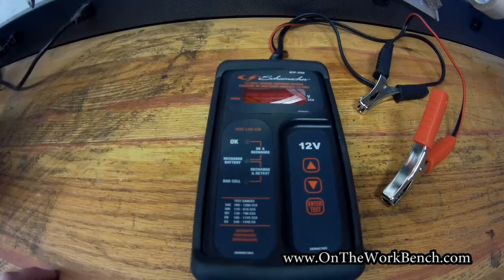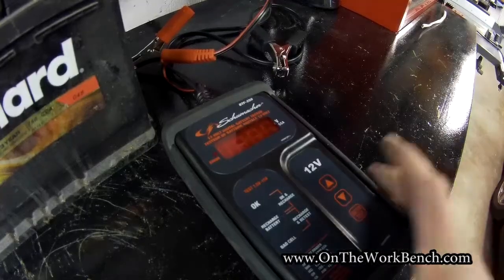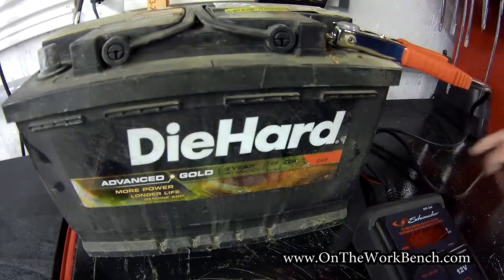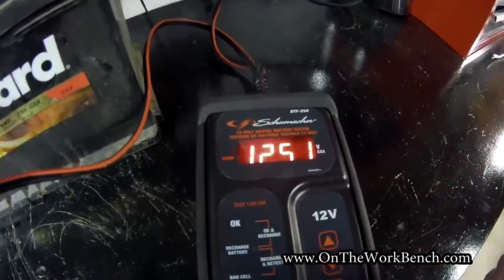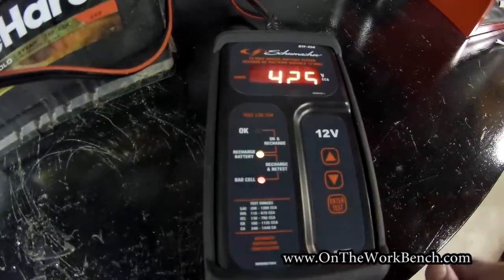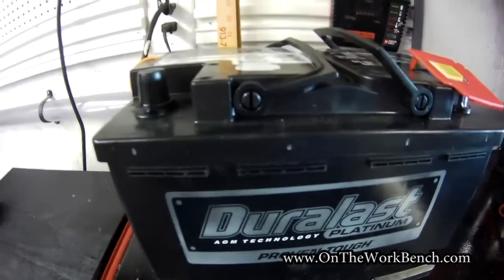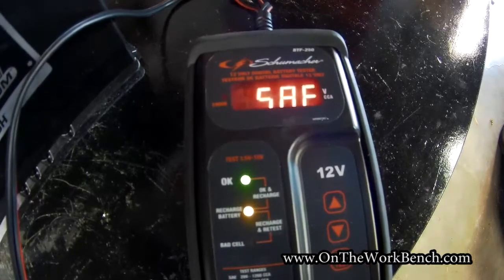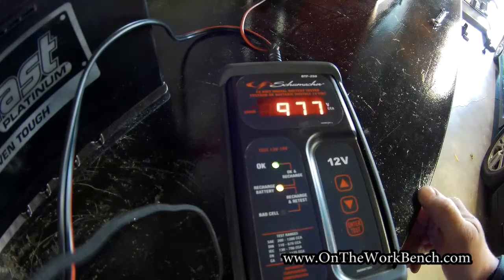Schumacher Digital Battery Tester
A look at the Schumacher BTF-250 12V Digital Battery and System Tester in action. This tester provides you the cold cranking amps that a multi-meter cannot provide to diagnose a failed/failing car (12 volt) battery. This works with both standard lead acid and AGM batteries.

Batteries shown in this video were from a 2006 Saab 9-3 2.0T. To see that battery replacement look